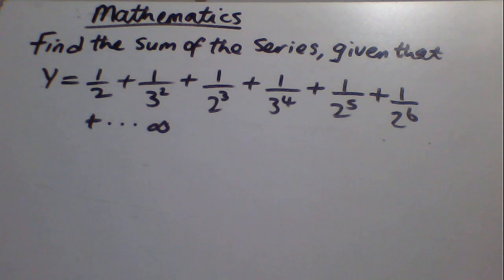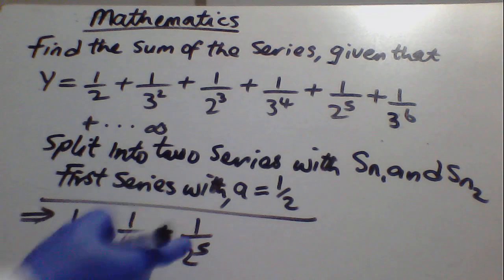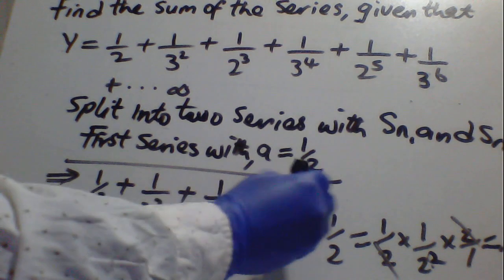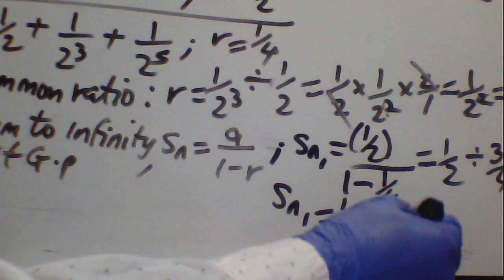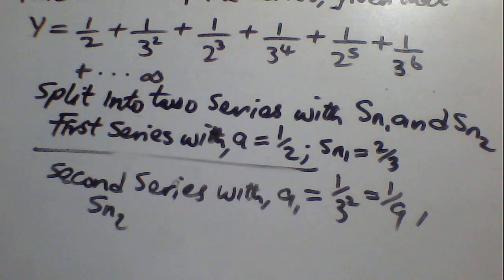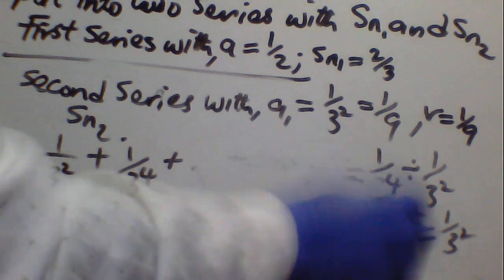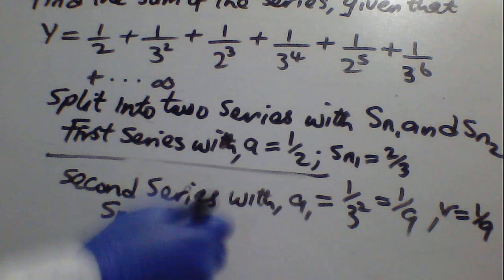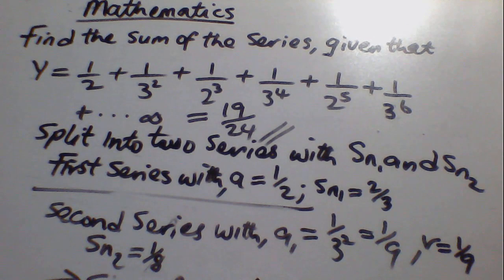How To Find The Sum Of A Series With Special Pattern.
Split the series into its individual constituents. Find each individual common ratio and use the sum to infinite formular to solve for each sum. Add the individual sums to get the sum of the given series.